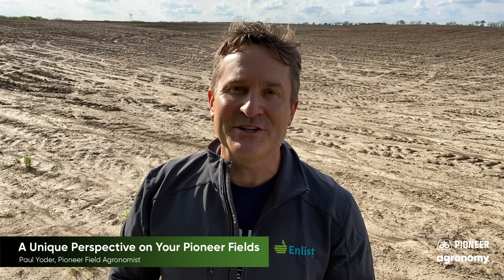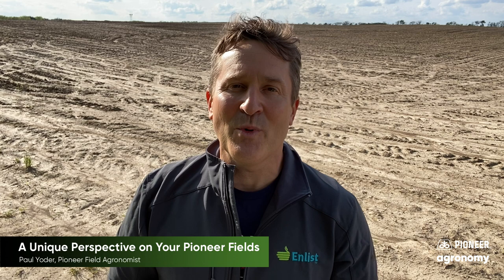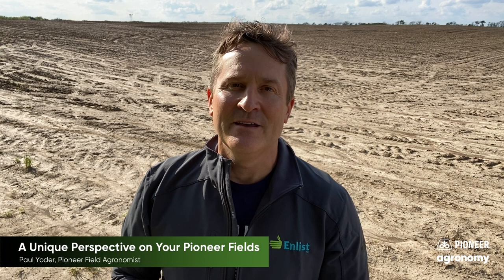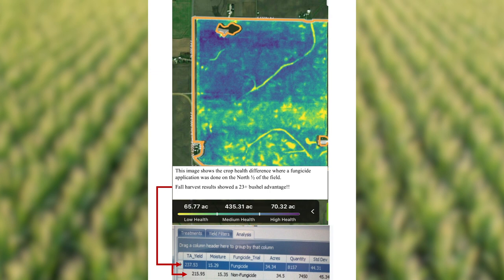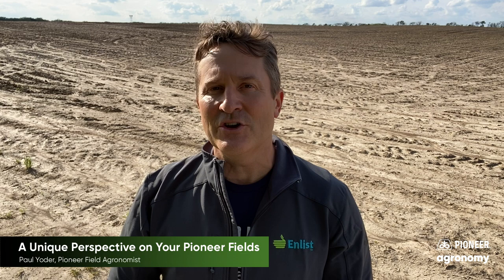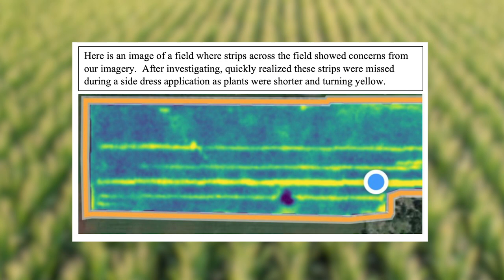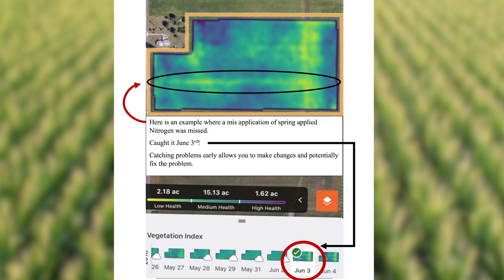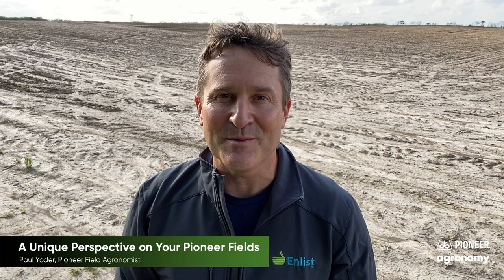Granular Insights: Directed Scouting and Satellite Imagery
Granular insights allows you to visualize the economic impact of your agronomic decisions on every acre, making it the easiest way to capitalize on all your field data. Uploading that data in order to use it is very simple. In this video we walk you through the steps to upload your field boundaries, information for all your fields, and take advantage of your data to make better agronomic decisions this year. In this video, Paul Yoder discusses two features growers he has talked to have useful on their operations: Directed Scouting and Satellite Imagery. Directed Scouting allows you to prioritize fields that need attention or management, helping you to better use your time effectively. The satellite imagery helps farmers scout their fields more effectively and identify problems and management concerns as quickly as possible to help you to maximize your yield potential each year.